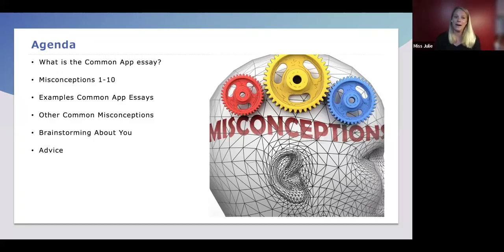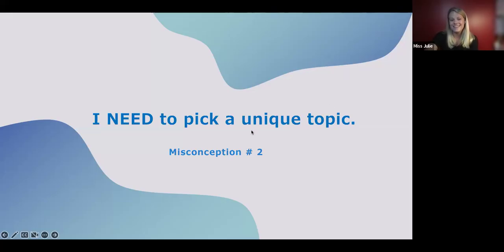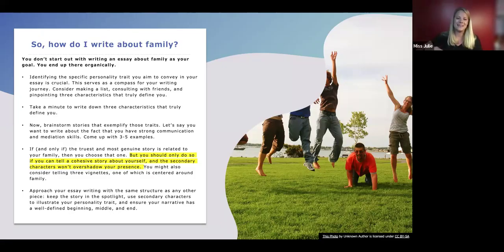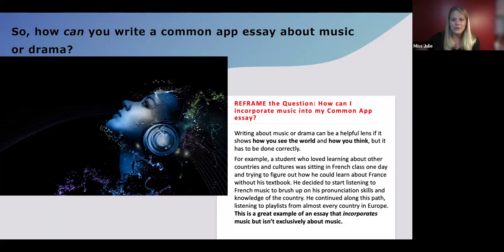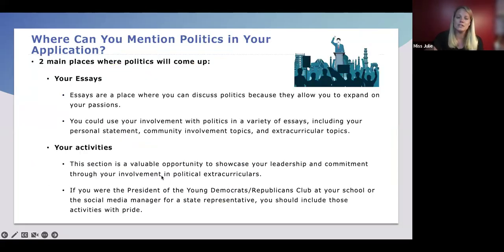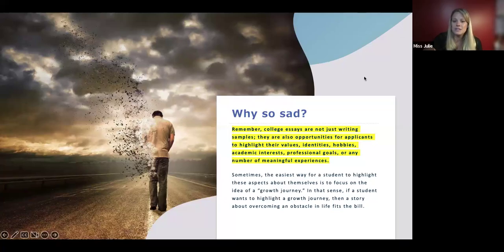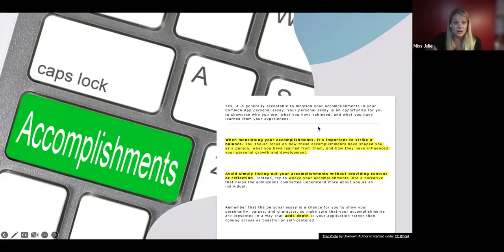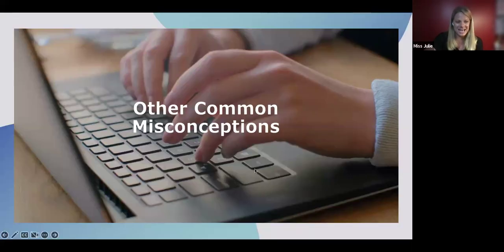Ten Common Misconceptions about the College Application Essays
Miss Julie discussed with students on the ten common misconceptions about the college application essays at Ivymind Essay Workshop